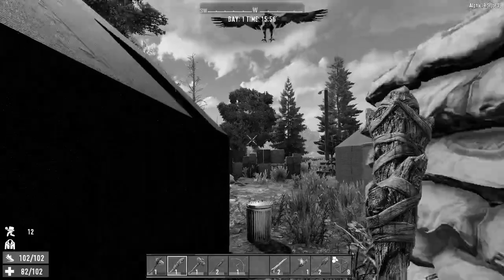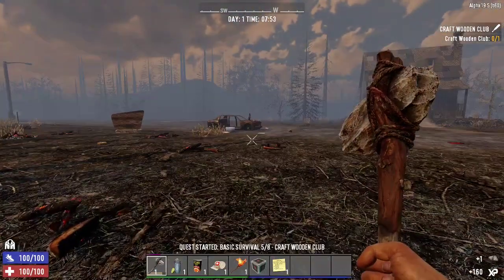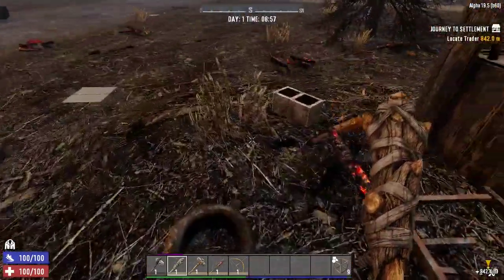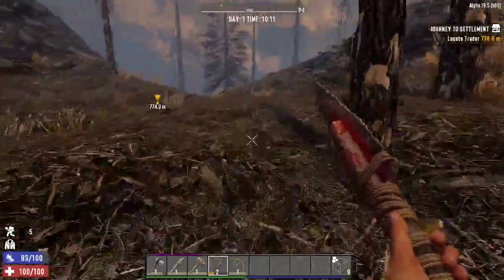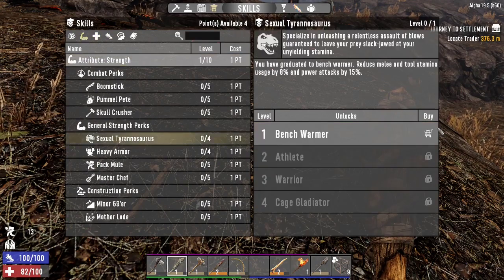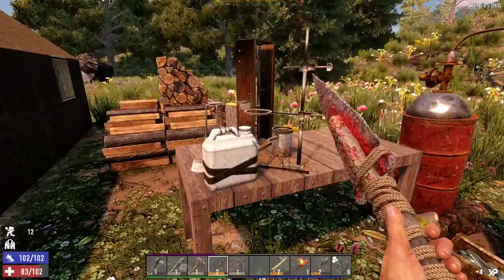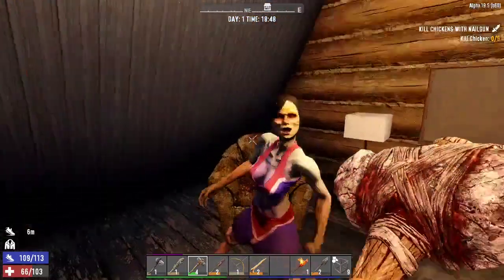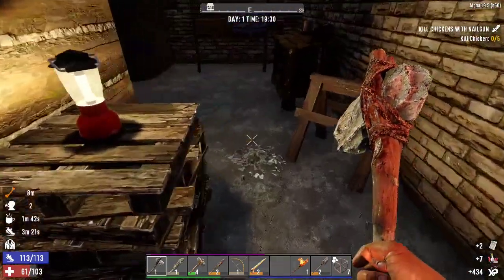What Have I Done?!?! :: 7 Days To Dies - Episode 1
Welcome to the first episode of 7 Days To Die! We're just getting started and trying, well, not to die. Come see a grown man get jumped scared by his own shadow.